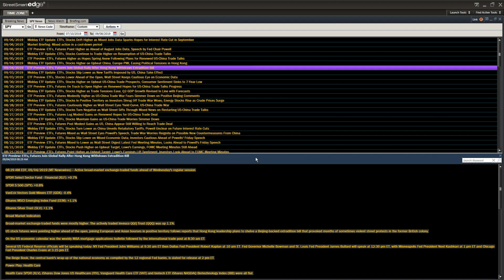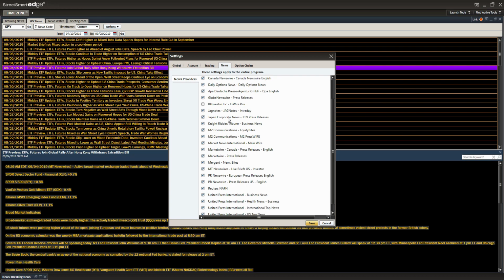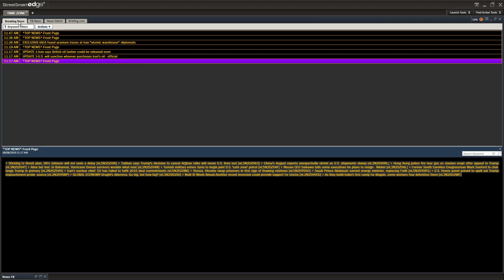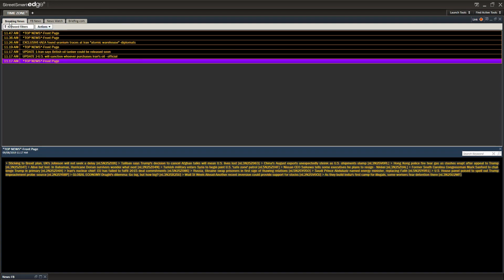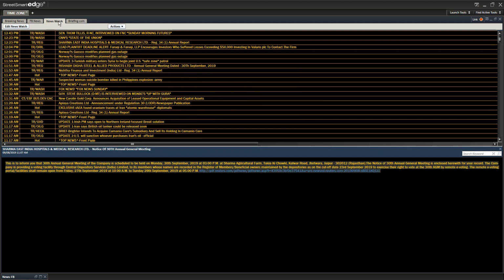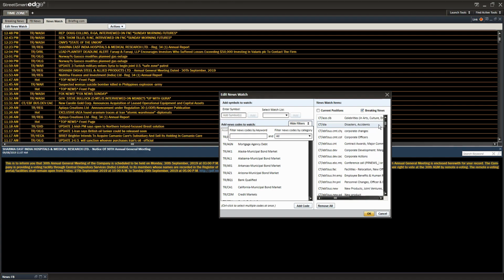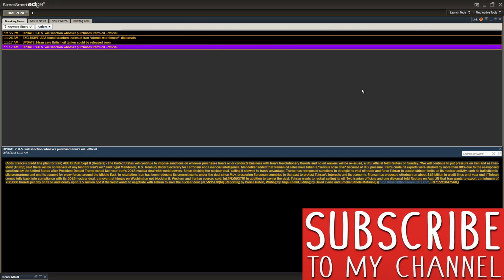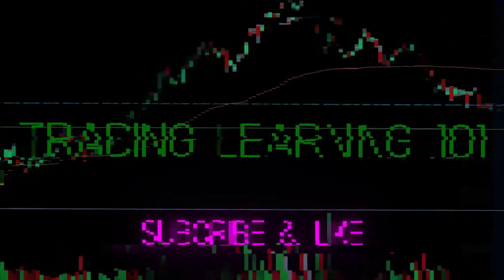Charles Schwab StreetSmart Edge News Feed Part 2